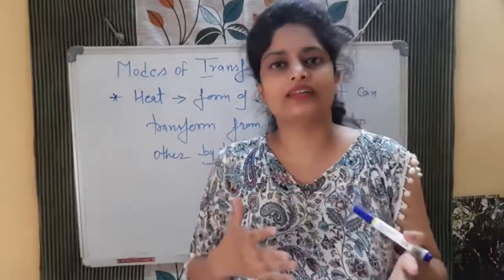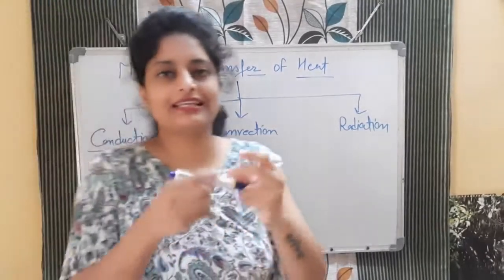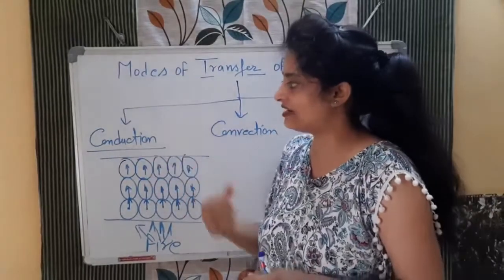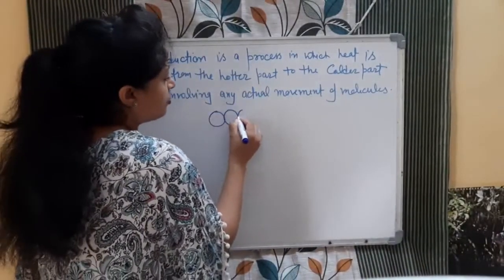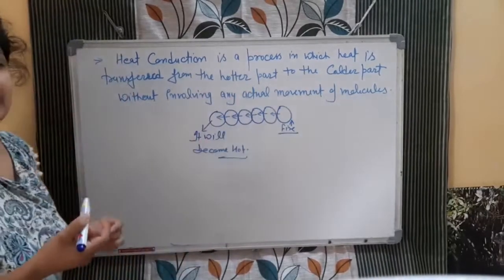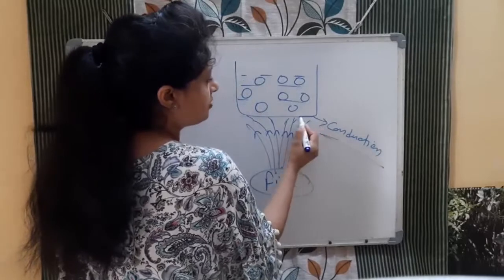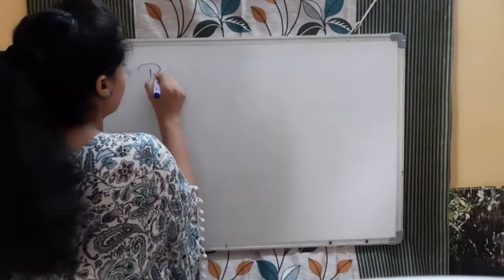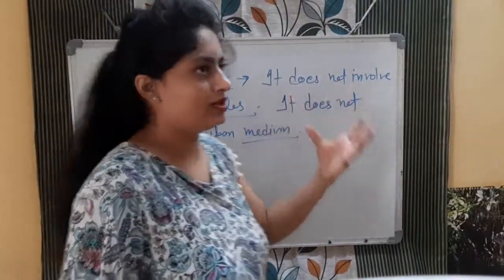MODES OF TRANSFER OF HEAT| CONDUCTION| CONVECTION| RADIATION| PRITI PHYSICS CLASSES